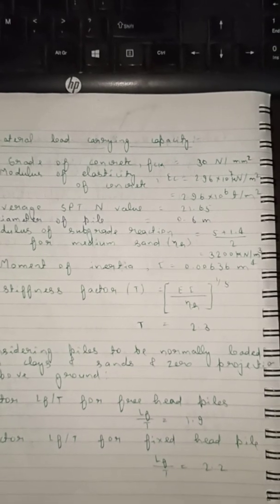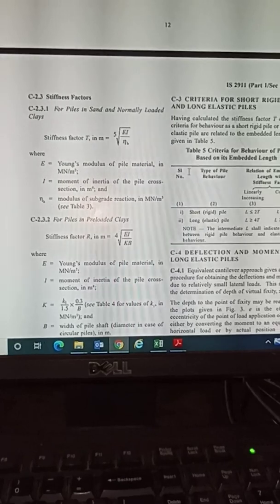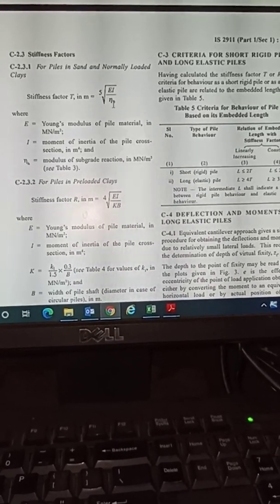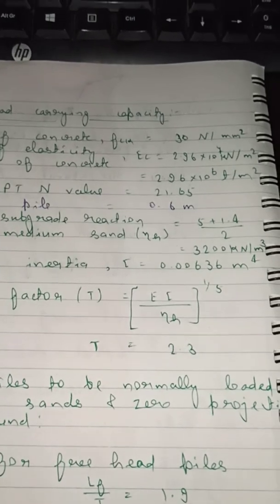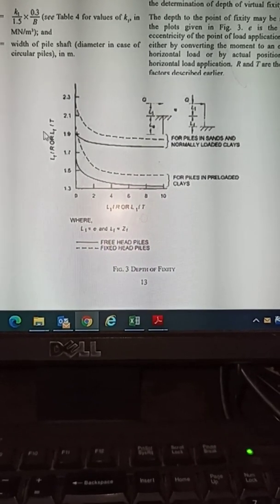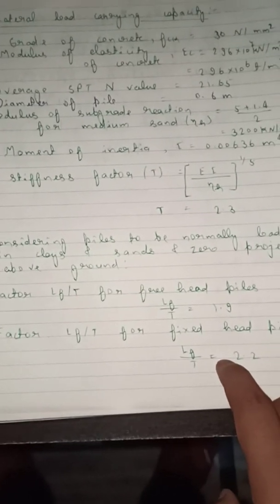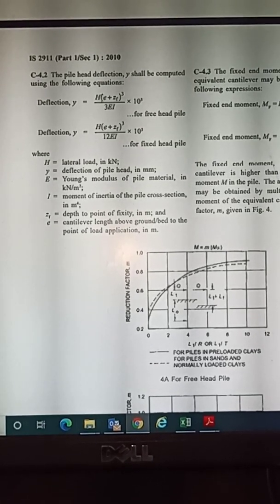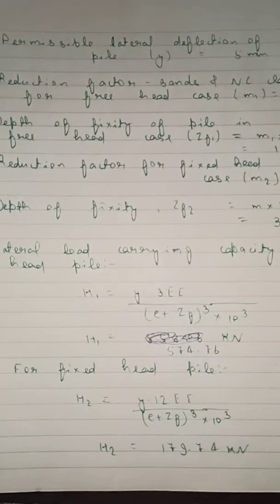Determination of Lateral Load Carrying Capacity of a Pile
In this video you will learn how to calculate lateral load carrying capacity of a pile using the code IS 2911 Part I. Determining lateral load capacities of a pile are quite hard and complex so watch this video to learn step by step how to calculate it easily using the respective IS code.